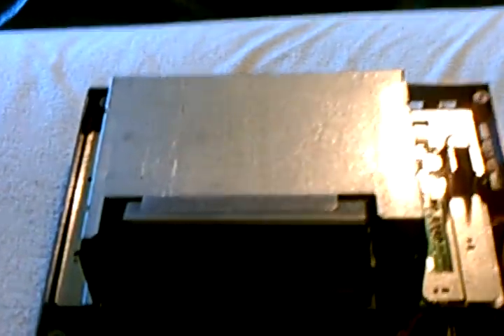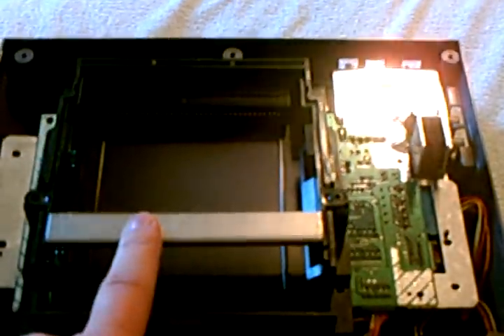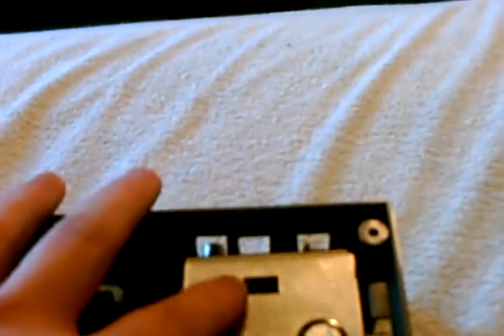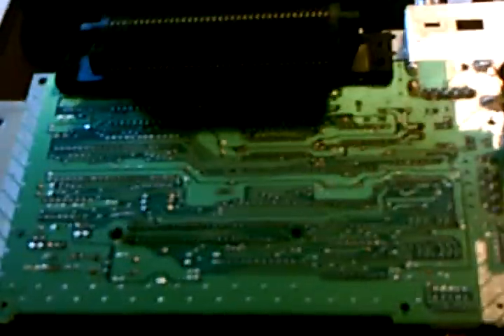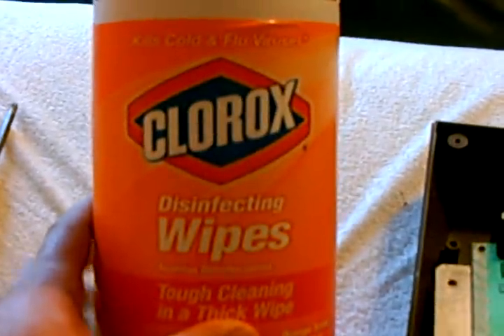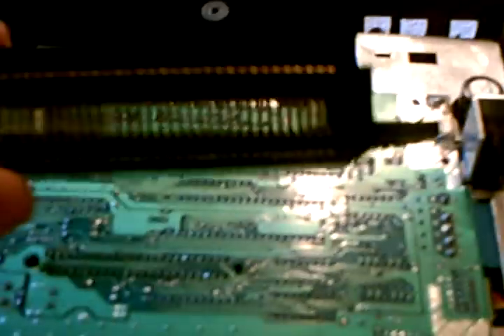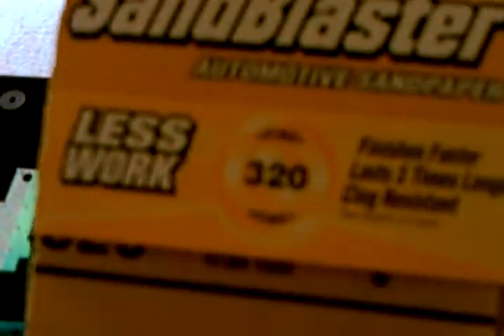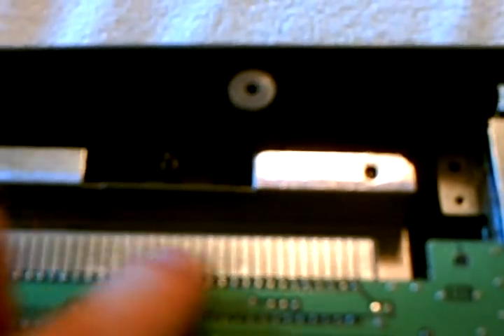Tips on fixing your Nintendo Entertainment System (NES)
This is just a quick video that I did because I got an old Nintendo and it wouldn't play games properly.  So I decided that while I had it opened, I'd do a video so everyone can see how it works.  Enjoy.